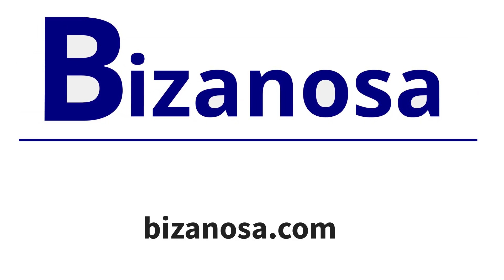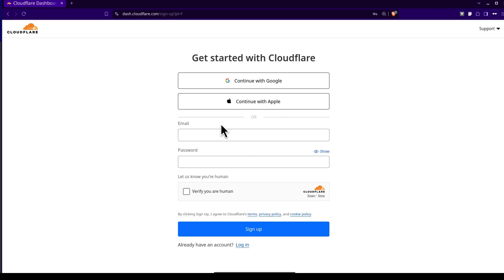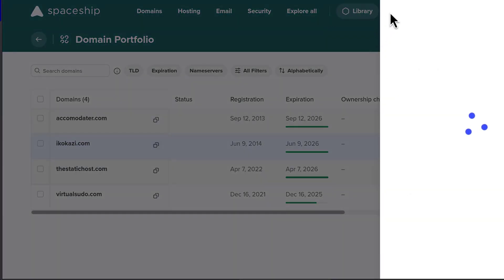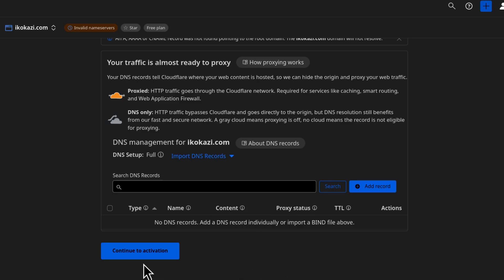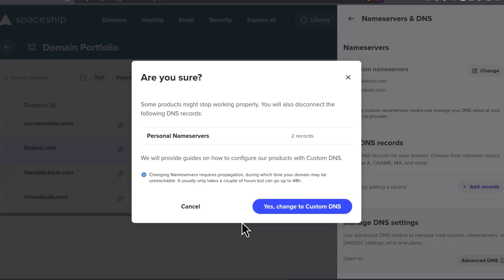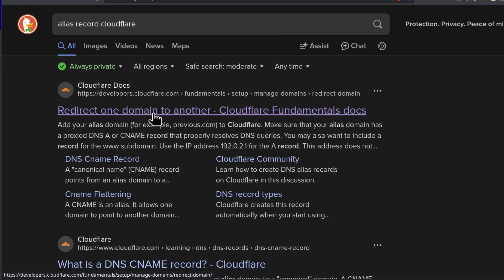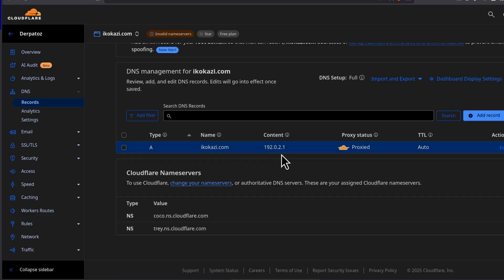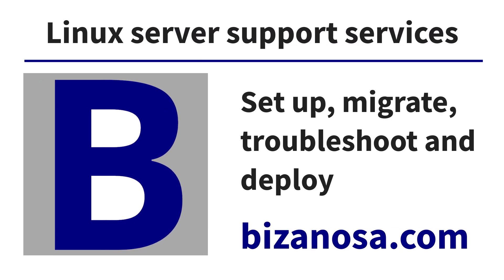How To Connect Domain To Cloudflare - Spaceship Domain to Cloudflare Nameserver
HOSTING LINKS

VPS/CLOUD SERVERS

Please consider  supporting my channel:
Order services: